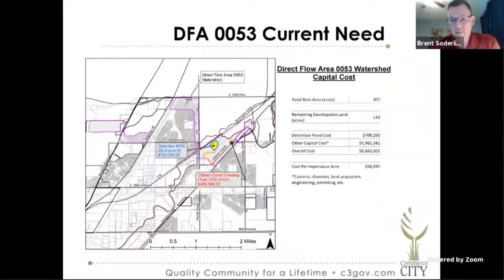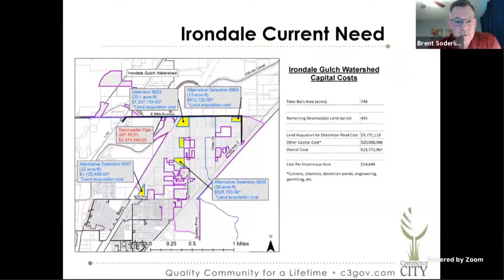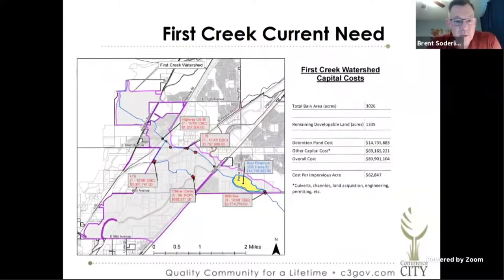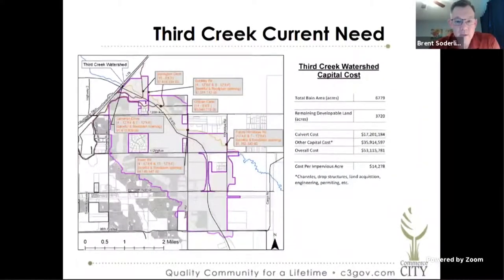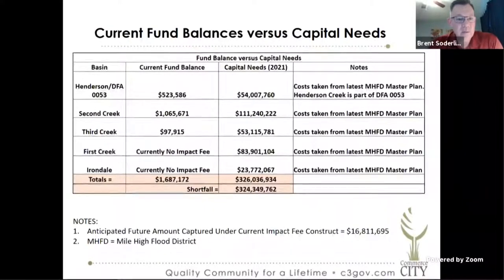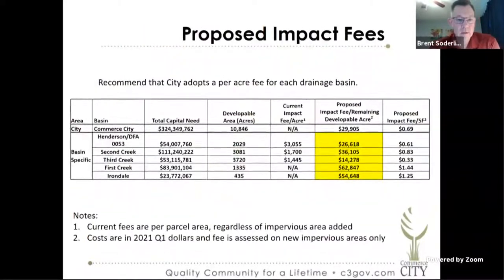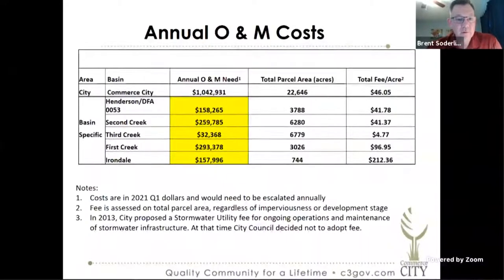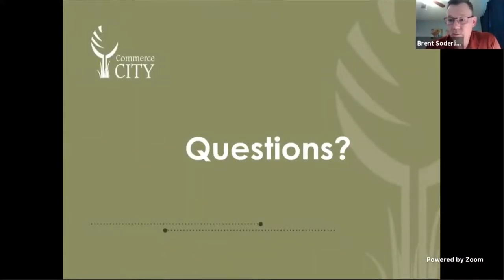City Council Study Session and Special Meeting - 10/11/2021